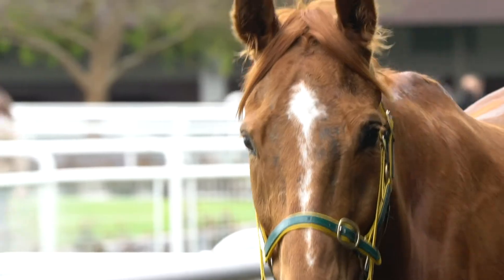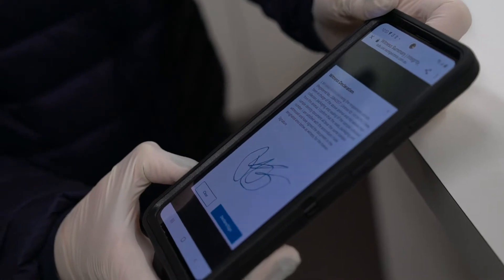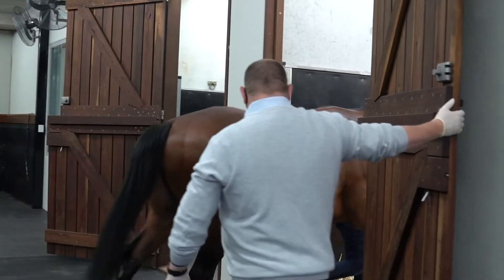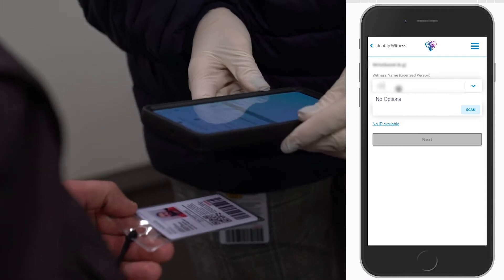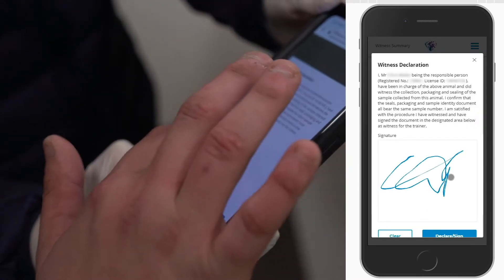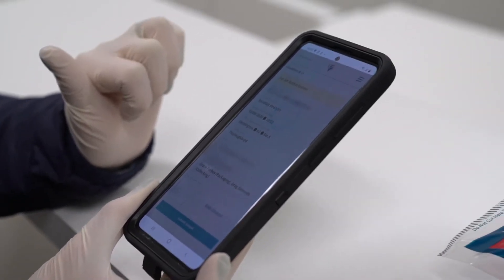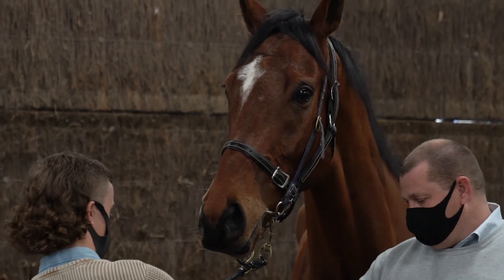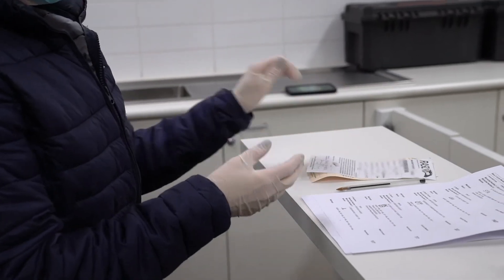Racing Victoria's Vet Sampling App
Racing Victoria partnered with Unico to automate, digitise and simplify their vet sampling processes.